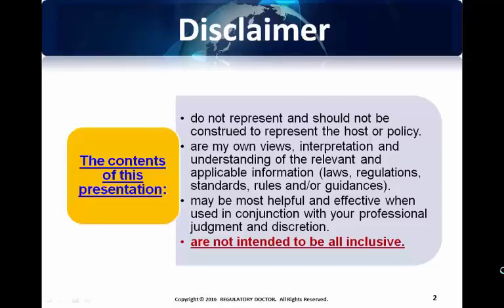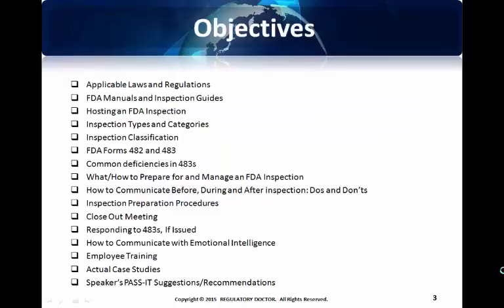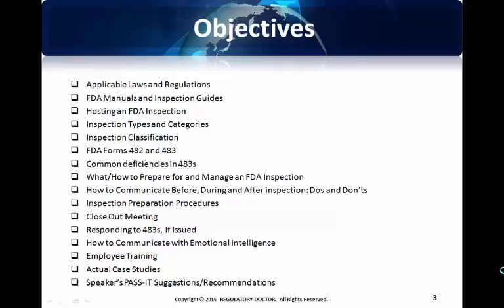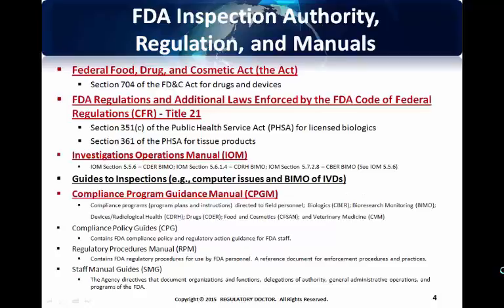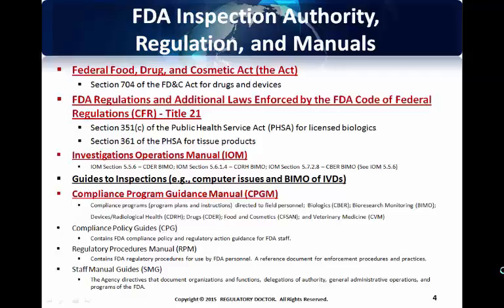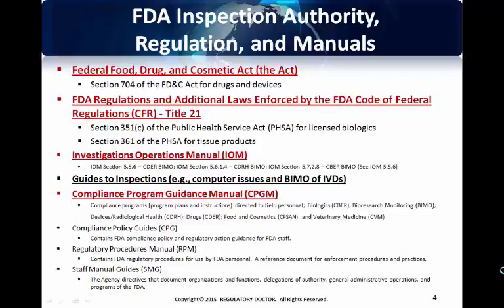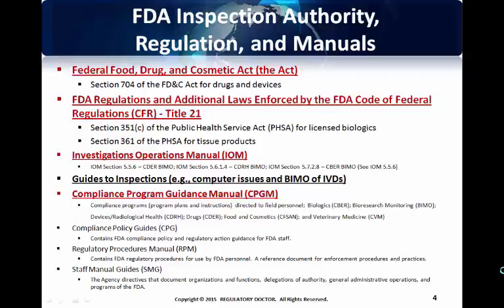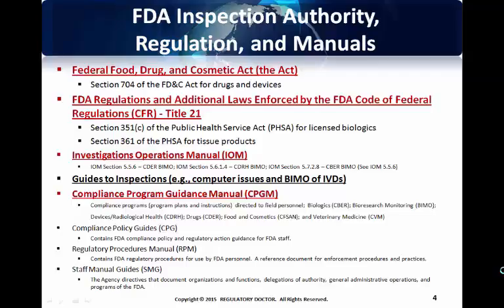You Tube Webinar Understanding FDA Inspection Policy and Best GMP Practices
This seminar is intended to discuss FDA inspection policy and industry’s best Good Manufacturing Practices (GMPs) including the most common deficiencies for both medical device and pharmaceutical industries. This presentation is further intended to help you better prepare for and manage an FDA inspection in a proactive and effective manner.  The most common deficiencies are based on the speaker’s analysis of 483s issued for the past several years.The speaker will also discuss practical, actionable, and sustainable guidance on how to prepare for a sustainable FDA inspection and how to manage the FDA inspection process including Dos and Don’ts before, during and after the inspection.  This presentation will provide great opportunities to become familiar with the FDA inspection policy and industry’s best GMP practices including the lessons learned from the most common deficiencies observed during the FDA inspections of firms (devices and pharmaceuticals) for the past eight years.
 The speaker will share his PASS-IT recommendation/suggestions.